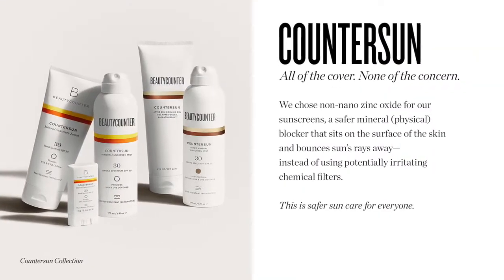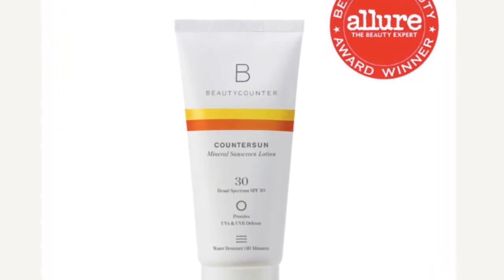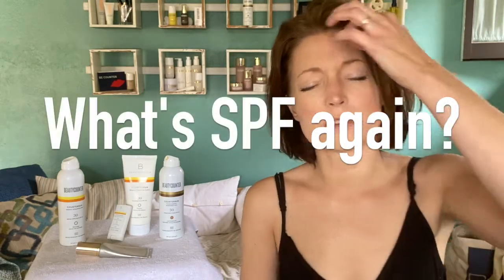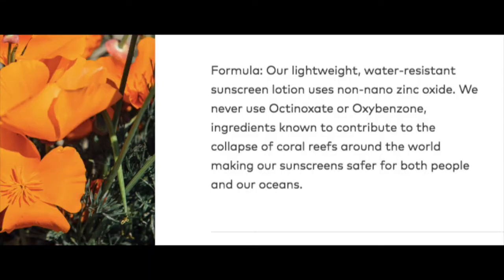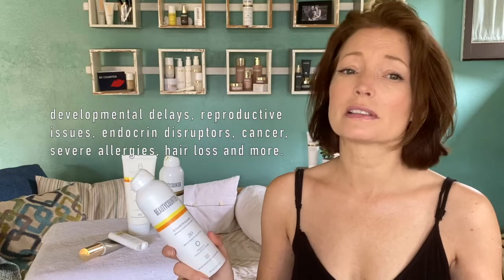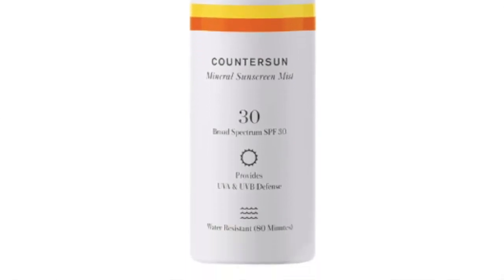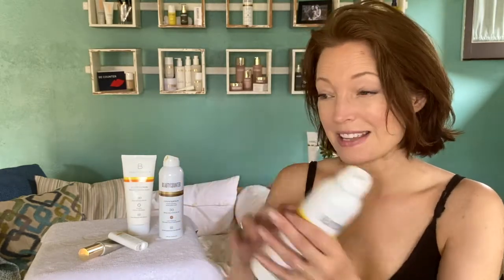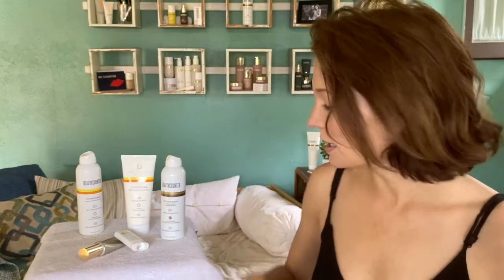SUMMER SUNSCREEN SECRETS | Clean beauty | Beautycounter's Countersun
What do you really need to know about SUNSCREEN?
Beautycounter rep. Avery Clyde breaks down what to think about when you're out shopping.
Plus, a clean solution from Beautycounter--Countersun.

Products showcased above: Countersun 6oz spray, DewSkin spf 20, DailySheerDefense spf 25 and the facestick.